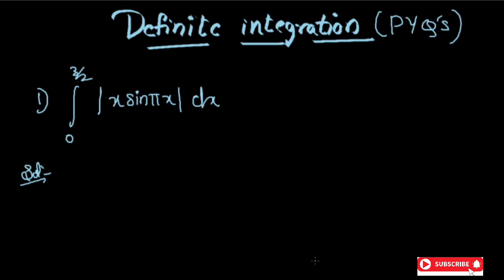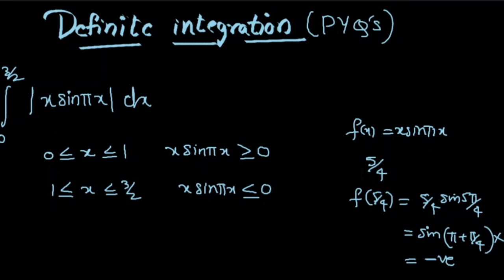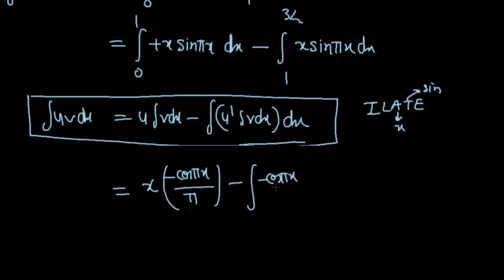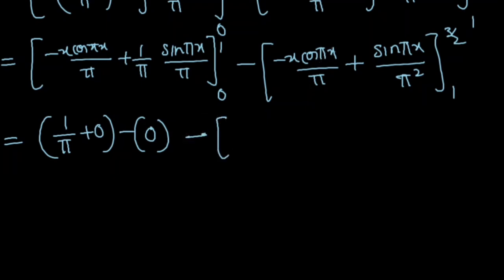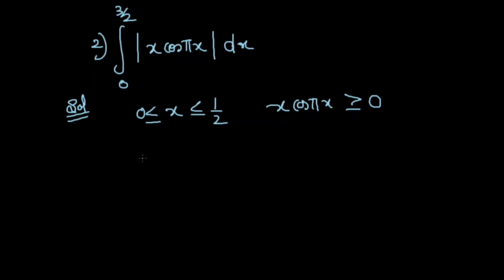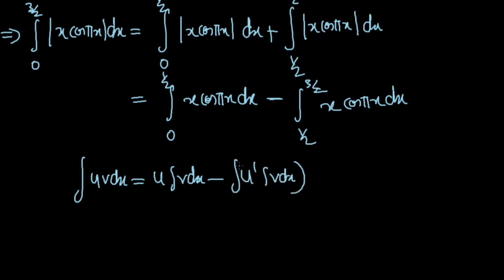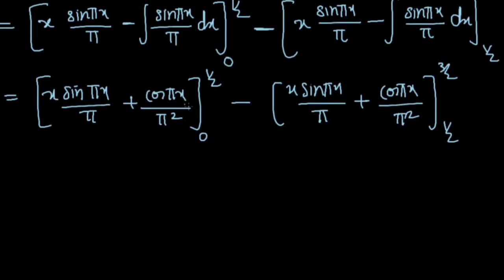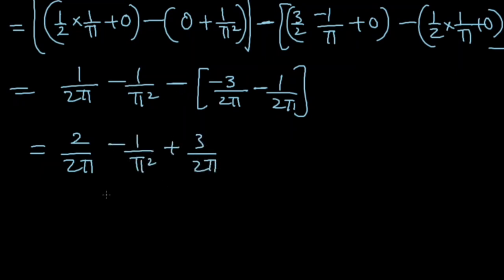Definite integration modulus of trigonometric function (PYQs) || 12th CBSE